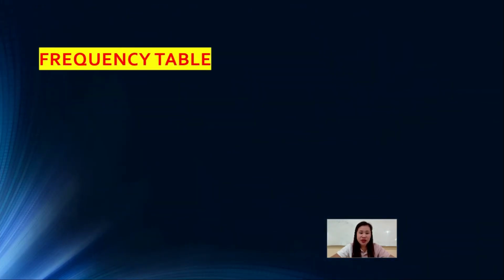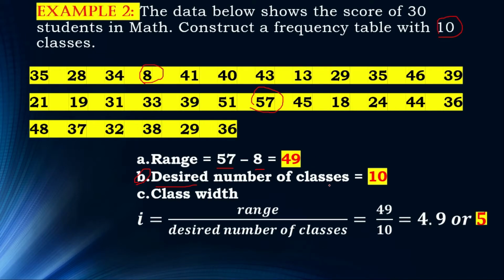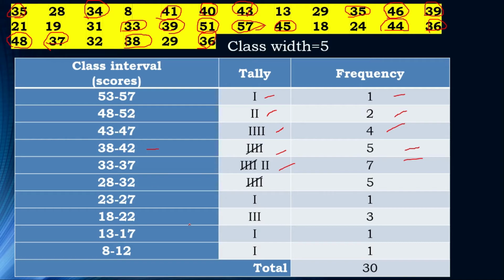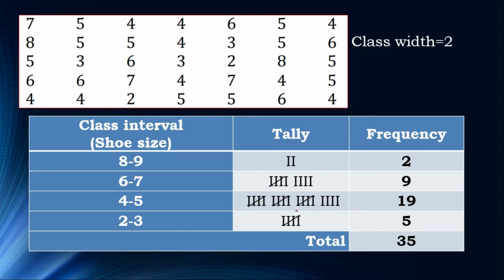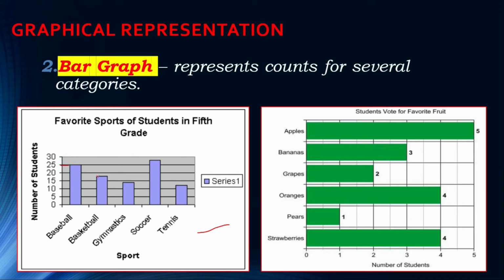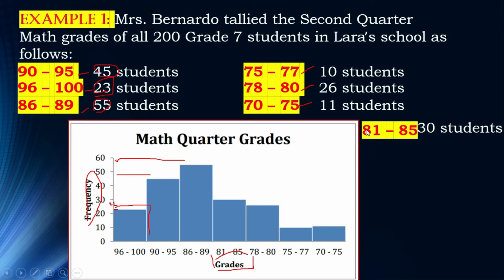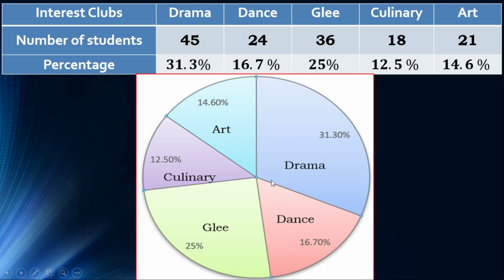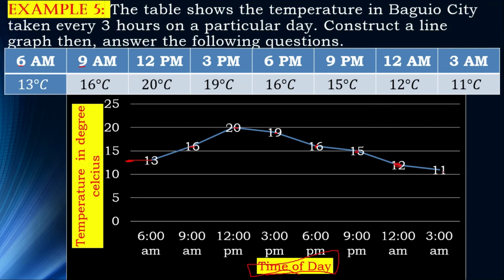STATISTICS: ORGANIZATION AND PRESENTATION OF DATA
MATHEMATICS 7
QUARTER 4: Weeks 3 and 4